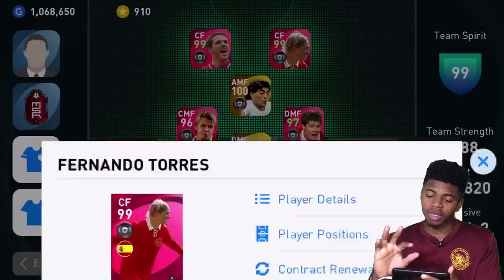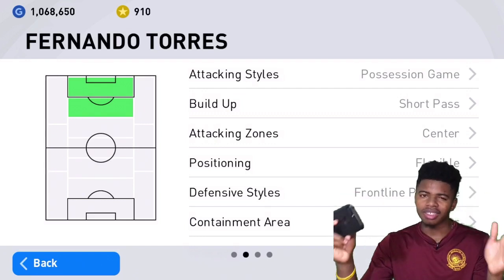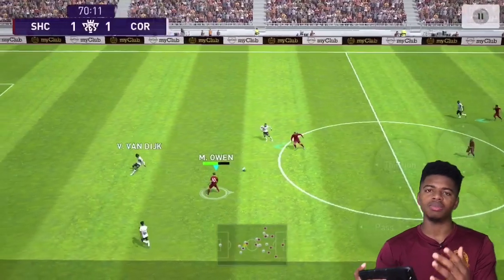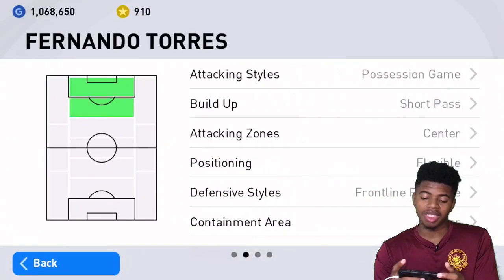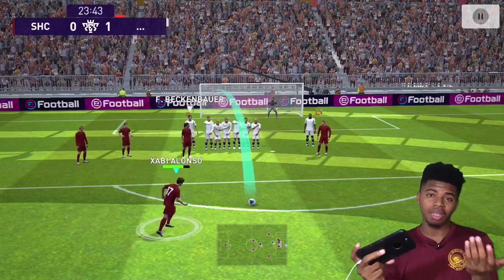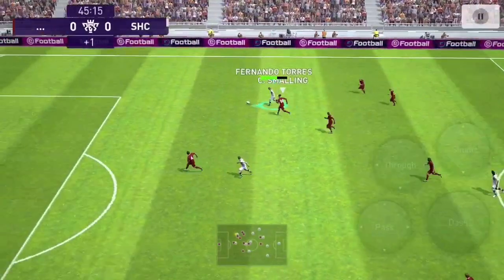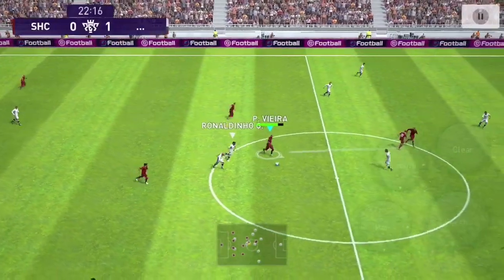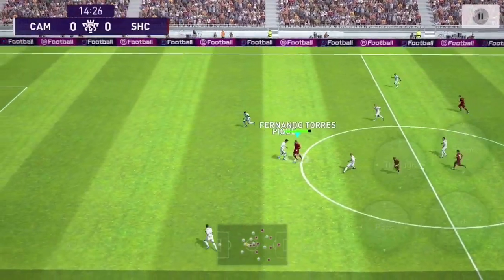99 RATED TORRES REVIEW! | liverpool iconic moment torres review| Pes 2021 Mobile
99 Rated TORRES review! | liverpool iconic moment torres review| Pes 2021 Mobile. In this video I review the iconic moments torres liverpool player review. I also show you how to score more goals in pes 2021 Mobile using Fernando torres. I really hope that this video was helpful for you.

*proceeds go towards buying gear for the channel*